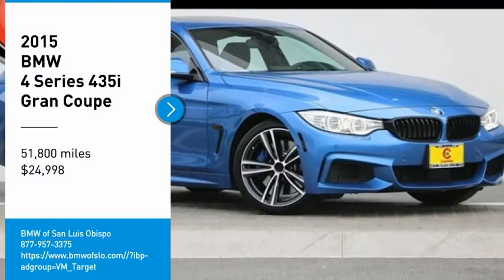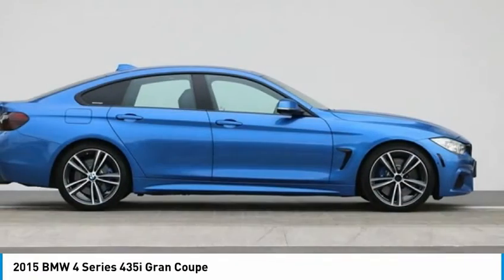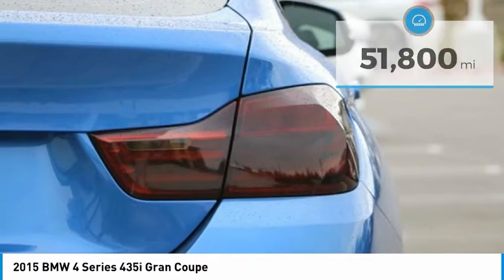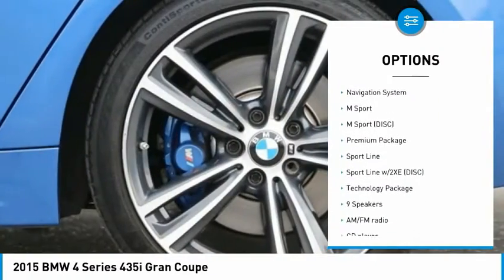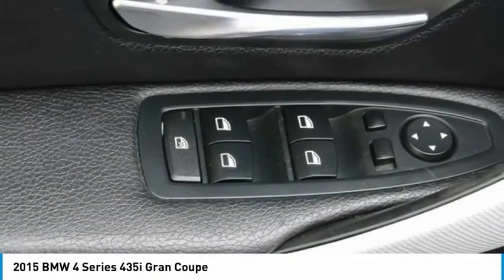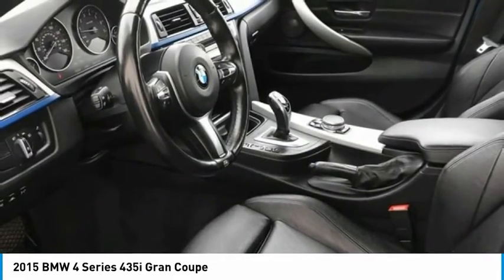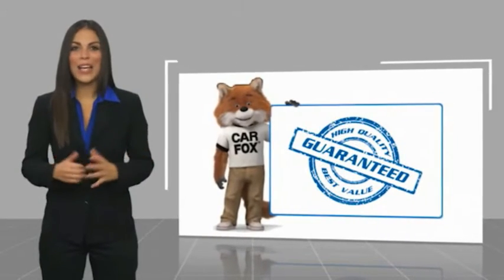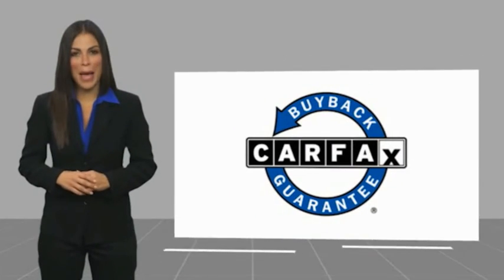2015 BMW 4 Series 435i Gran Coupe FOR SALE in San Luis Obispo, CA U6453A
2015 BMW 4 Series 435i Gran Coupe

Want us to come to you? No problem! In case we missed a picture or a detail you would like to see of this 2015 4 Series, we are happy to send you A PERSONAL VIDEO walking around the vehicle focusing on the closest details that are important to you. We can send it directly to you via text or email. We look forward to hearing from you!